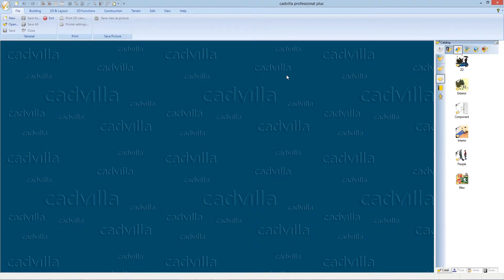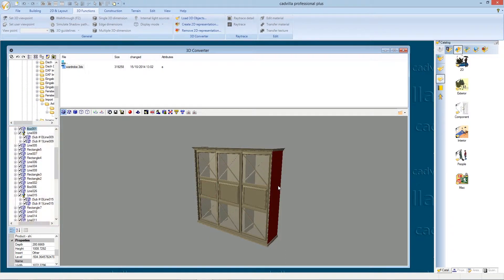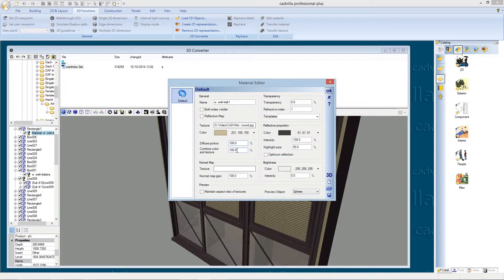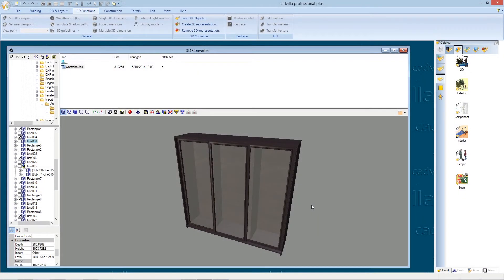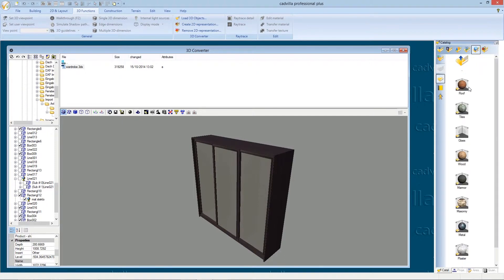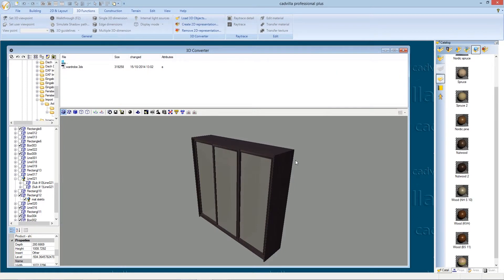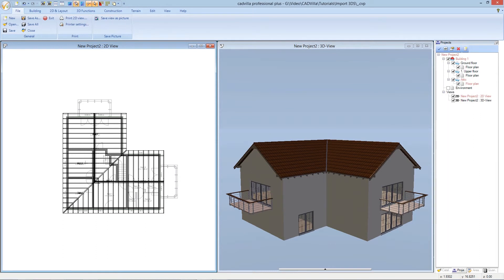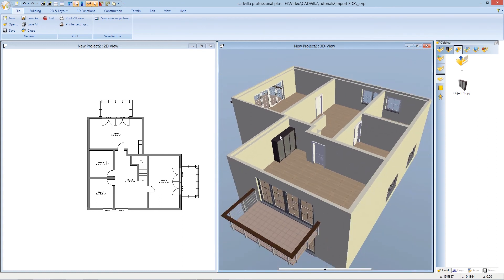cadvilla® Support - 3D objects import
This video shows how you can import 3D Objects (like 3DS, 3D-DXF, OBJ files) to cadvilla.